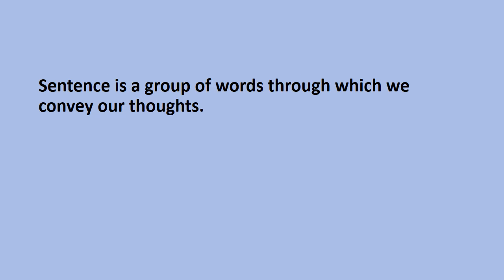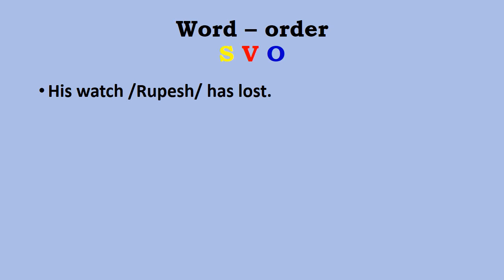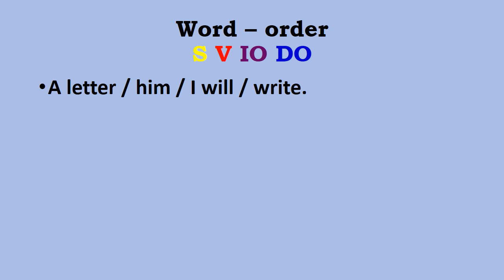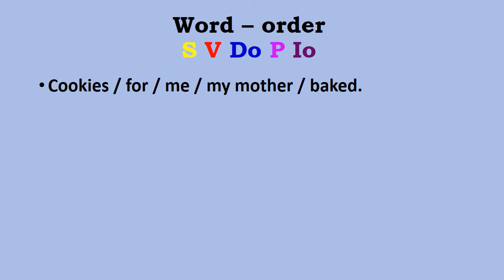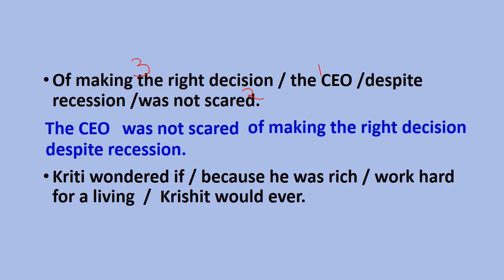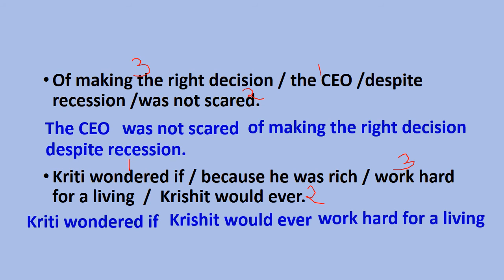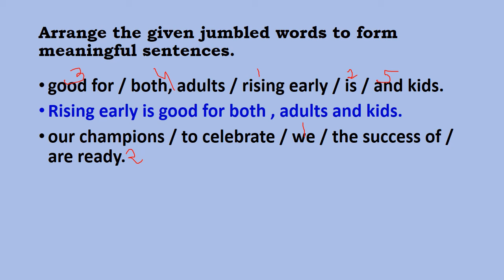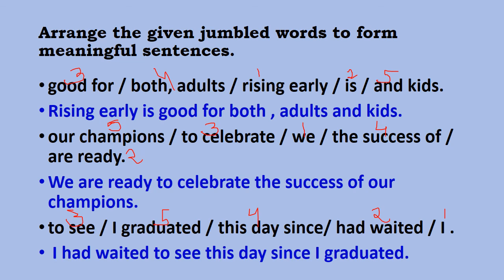Sentence Formation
forming correct sentences is quite important to convey proper meaning. Watch this video to learn basic sentence structure.